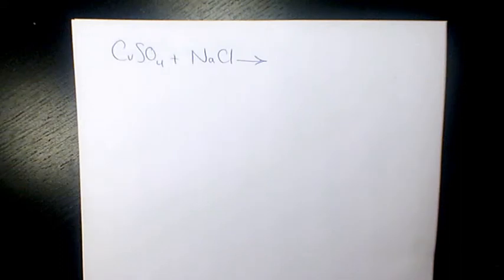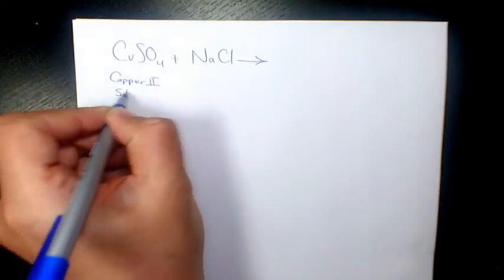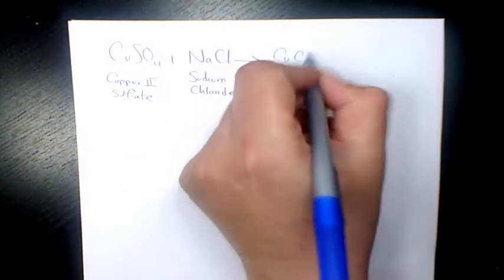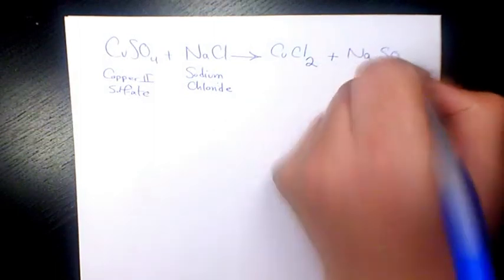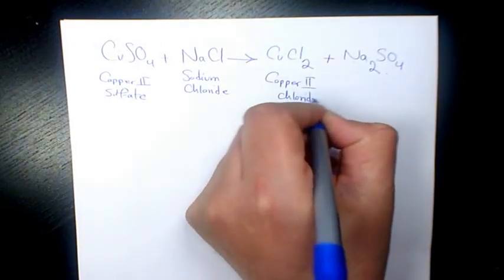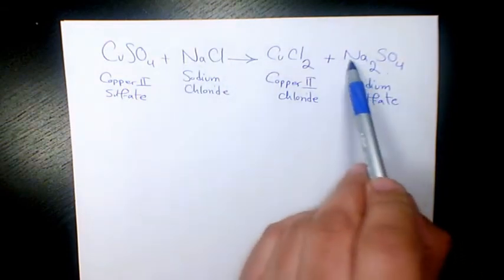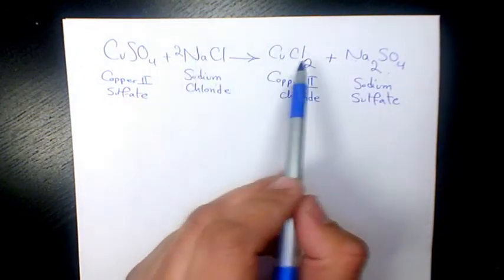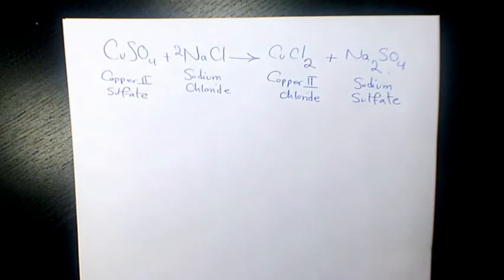What Is The Reaction of Copper II Sulfate and Sodium Chloride?